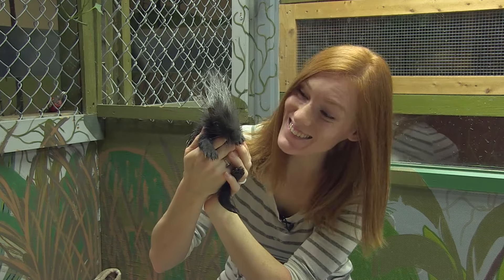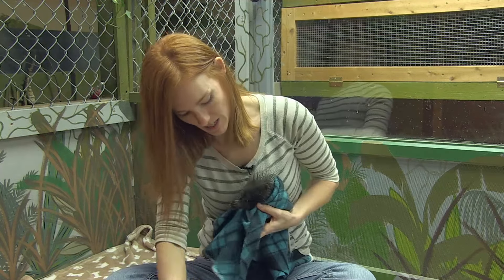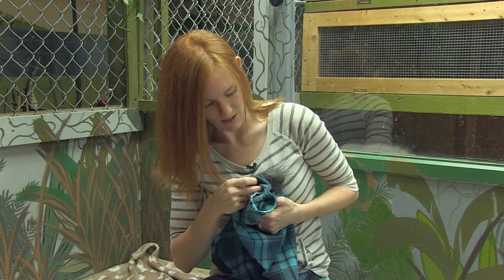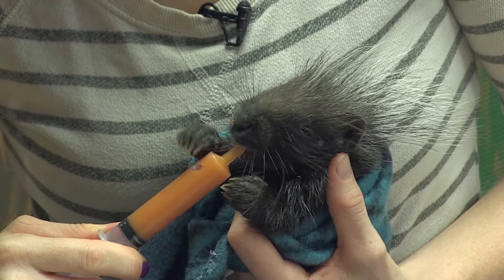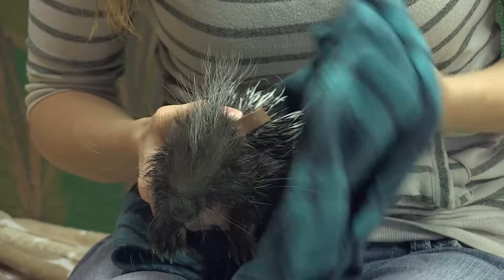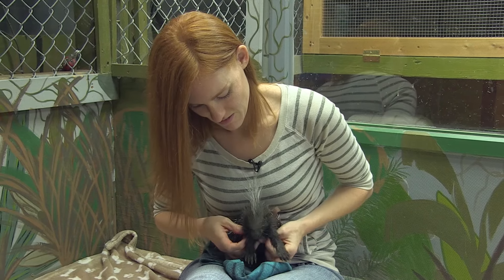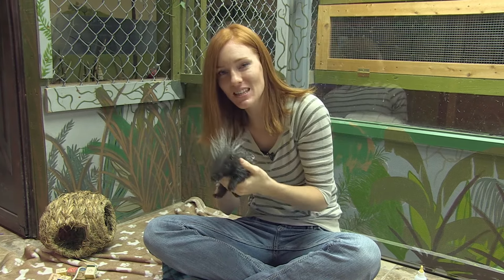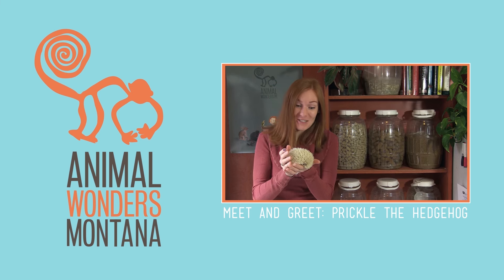Baby Porcupine!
Jessi introduces you to a new animal ambassador! She's tiny and adorable! Turn up the volume to hear all the super cute noises she makes.

Michael Lafferty
Robert K.
Alice Clark
Moshe Schwartz
Holly Burkett
Robert B Friedman
Courtney White